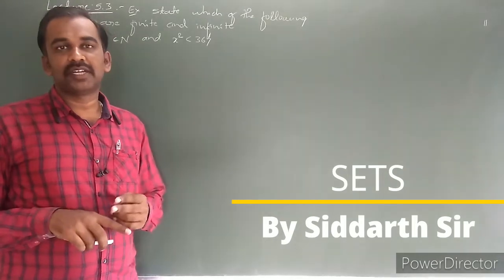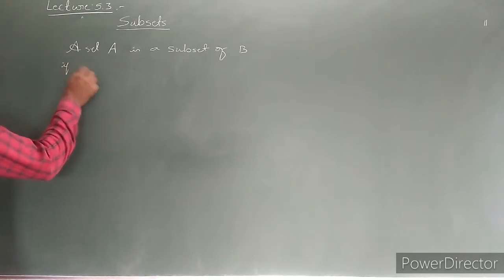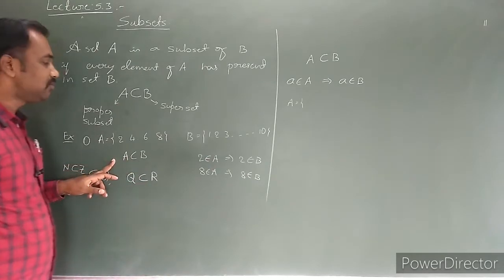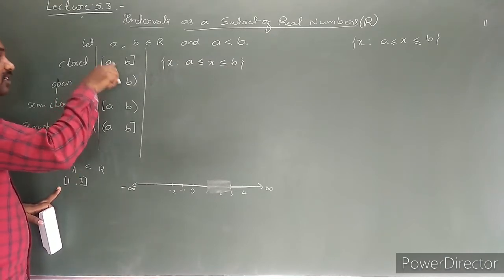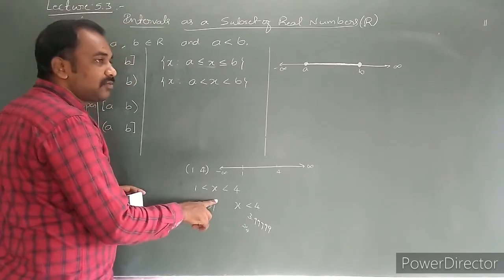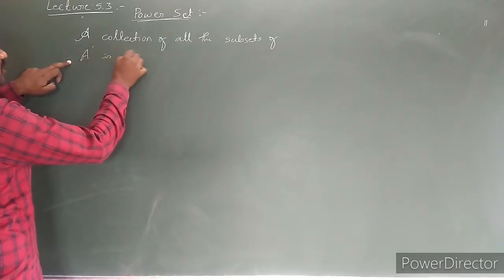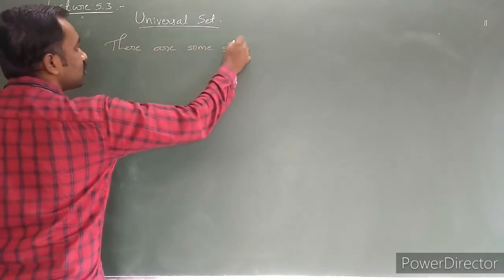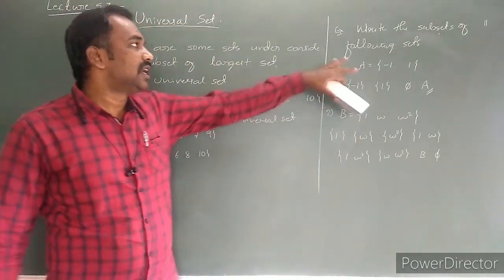Lecture 5.3 SETS